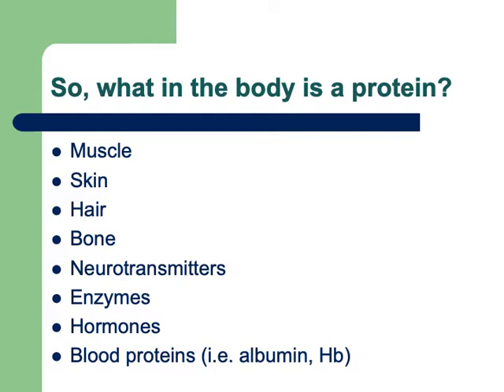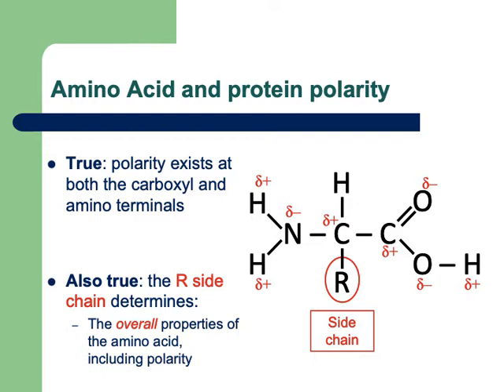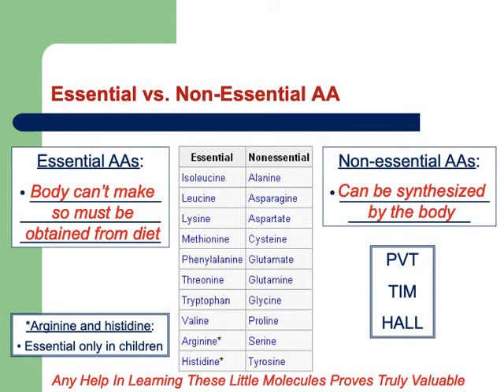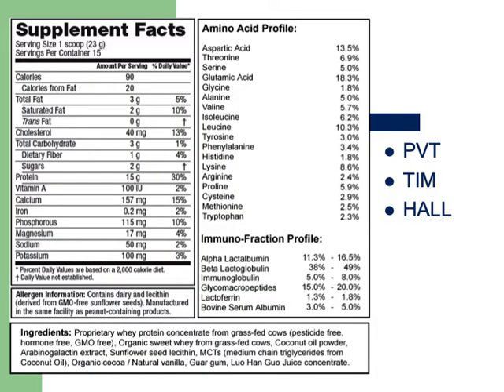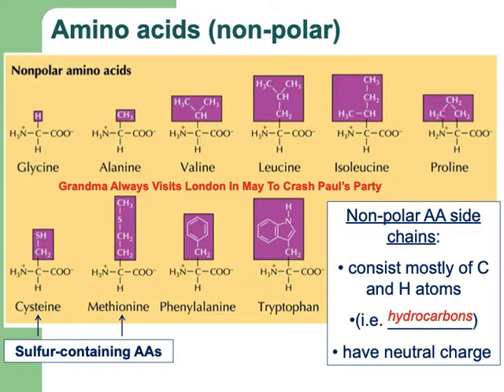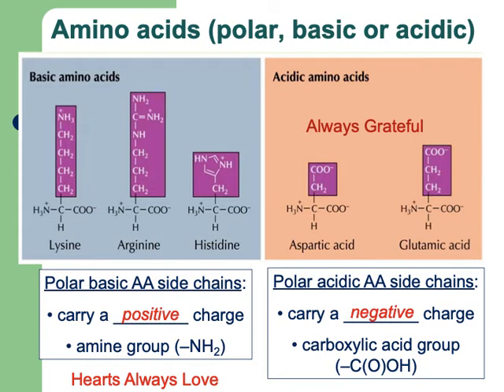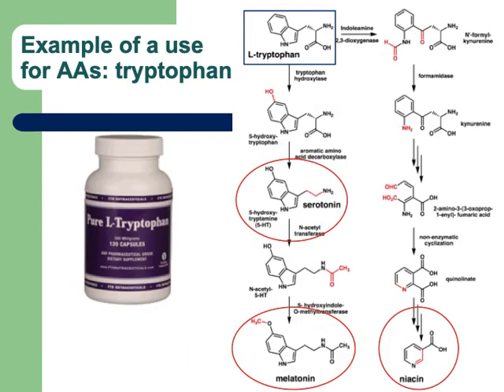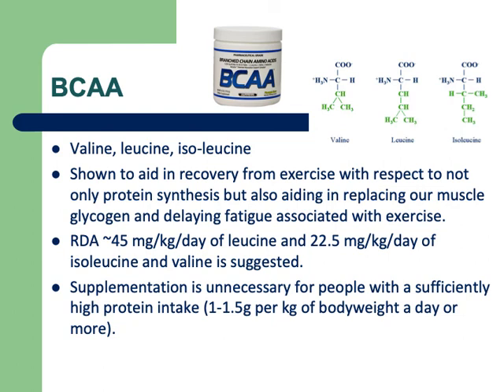Week 4a - Amino Acids